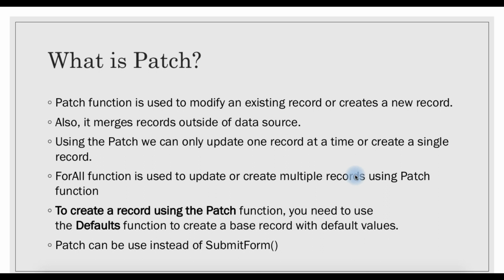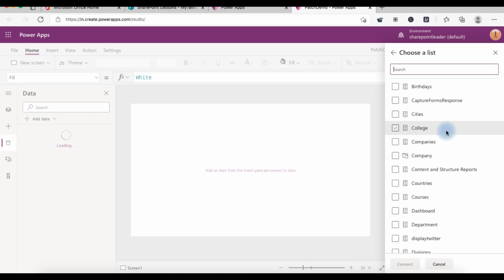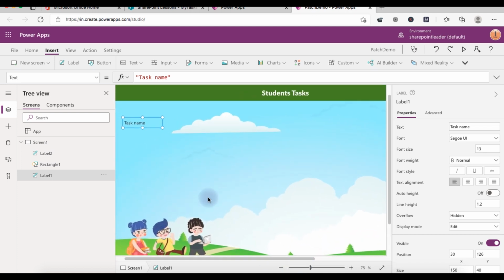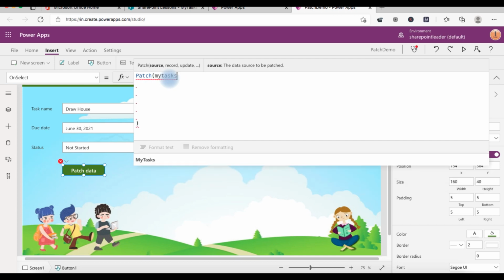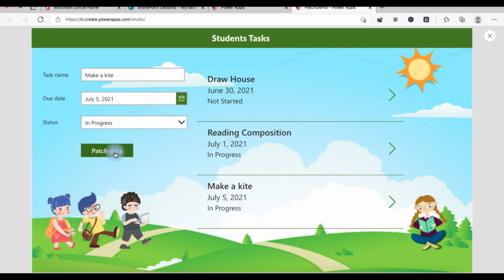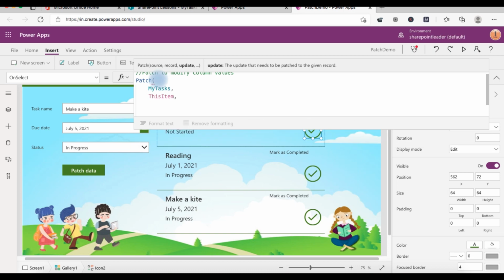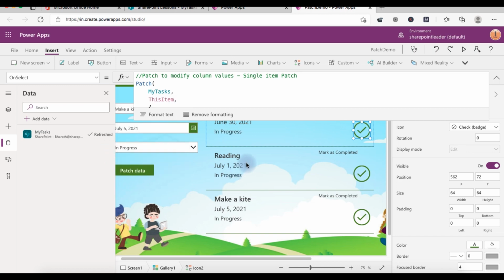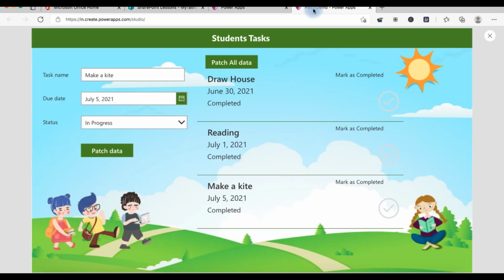Use PowerApps Patch function to insert data into SharePoint list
Instead of SubmitForm we can use Patch to insert form data into SharePoint List and update.
To update all items in a Gallery we used here ForAll with Patch.